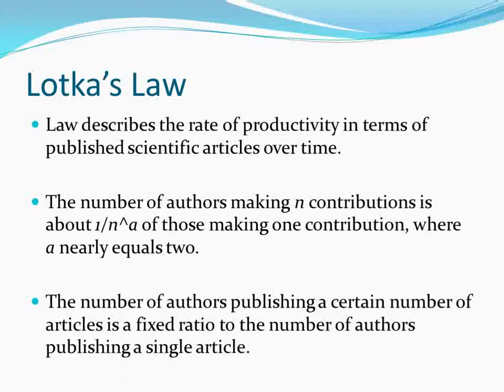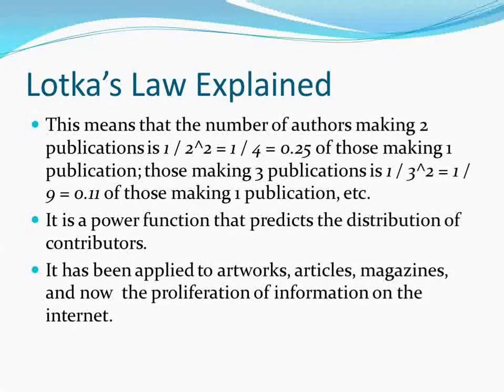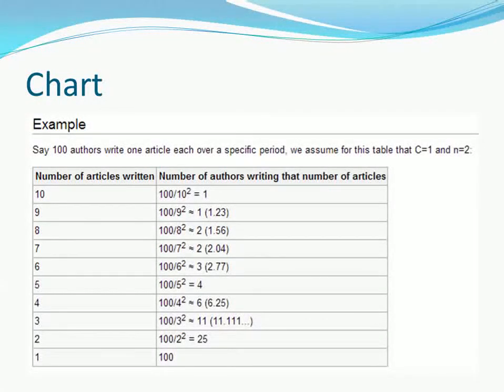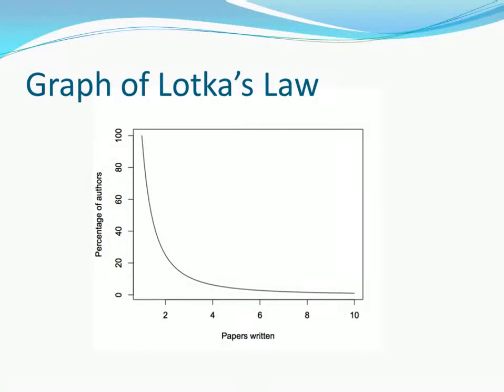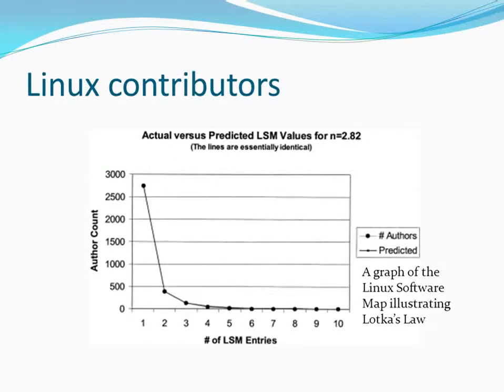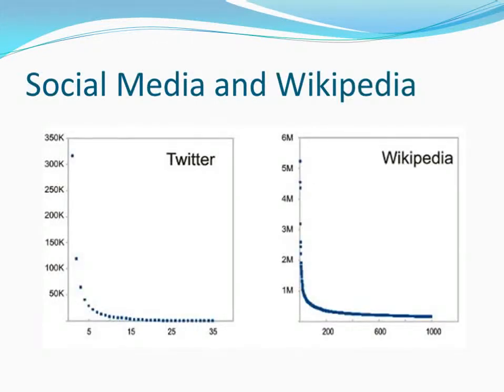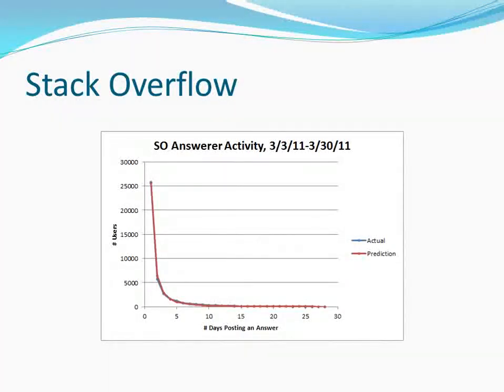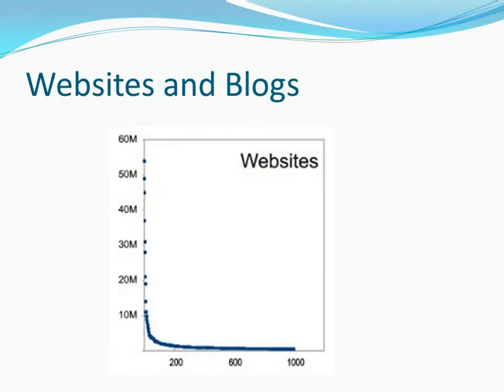Team OG Lotka's Law